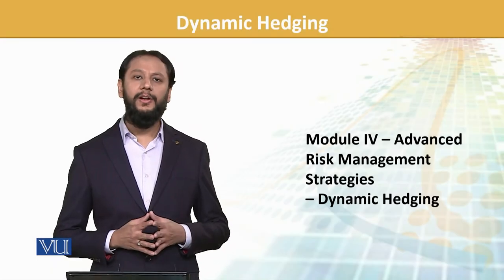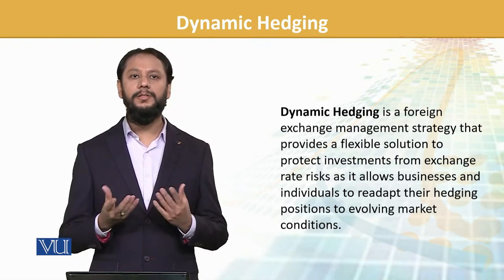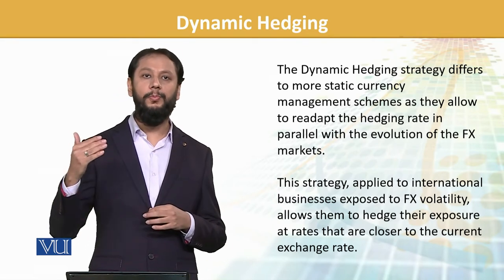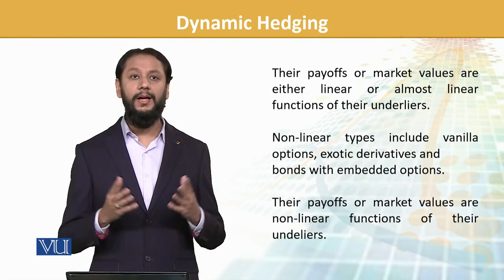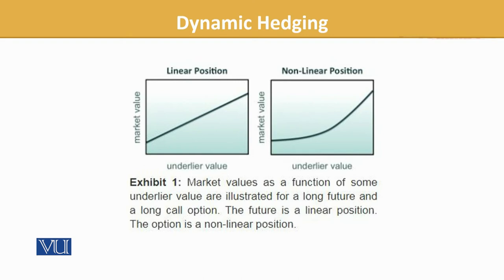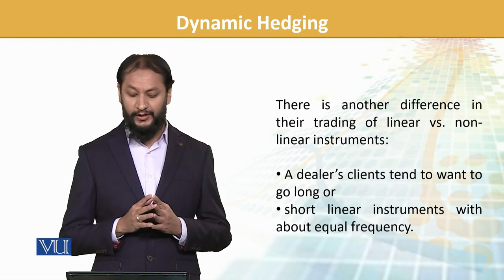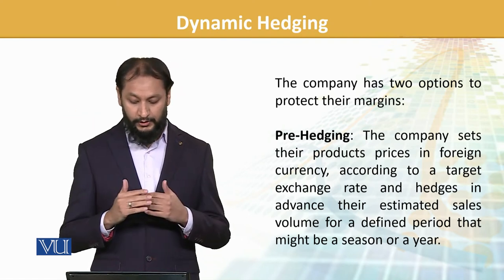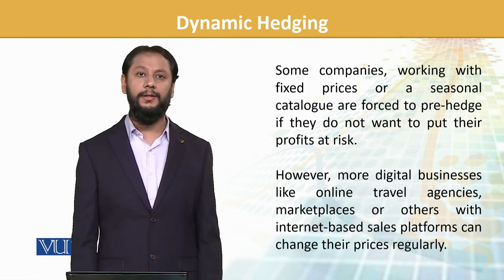FIN702_Topic103 | Financial Risk Management